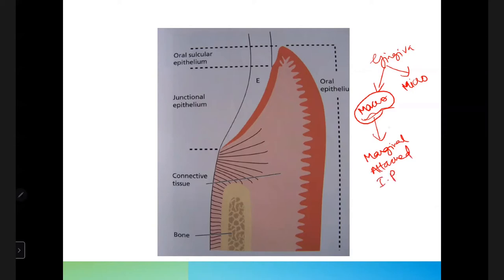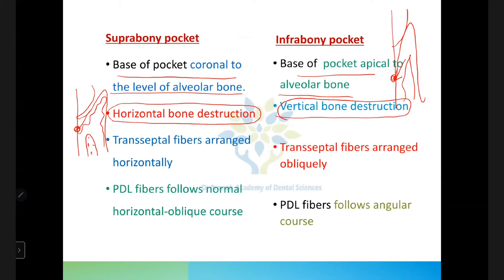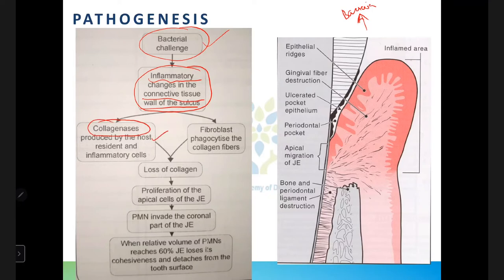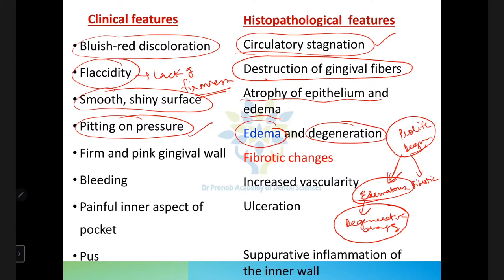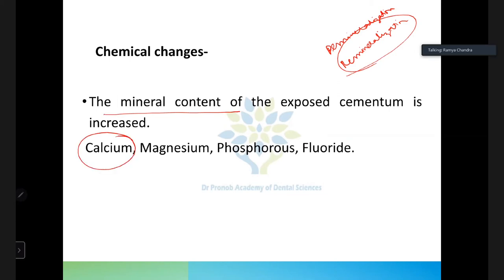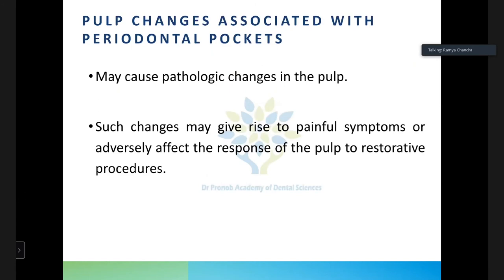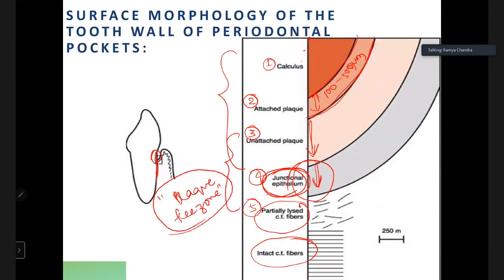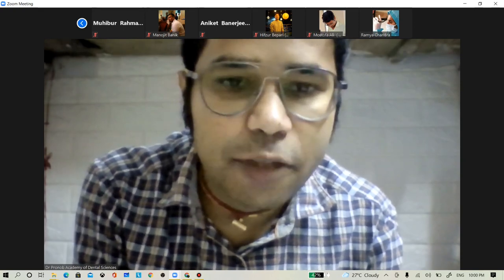Periodontal Pocket | Dr Ramya Chandra | DPADS MDS